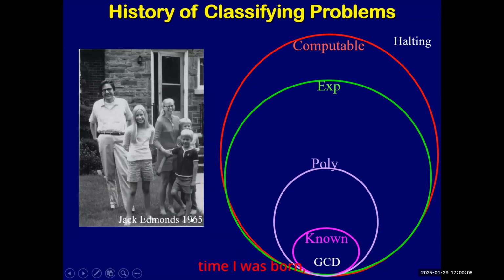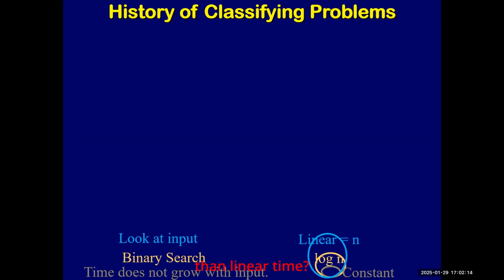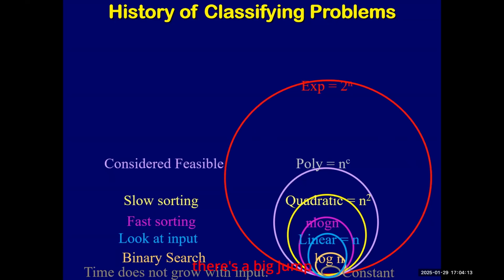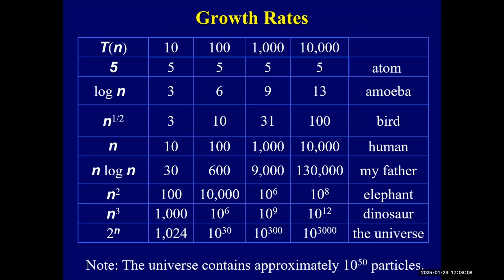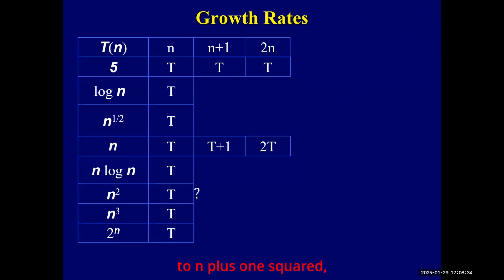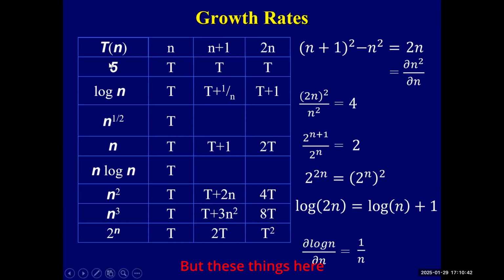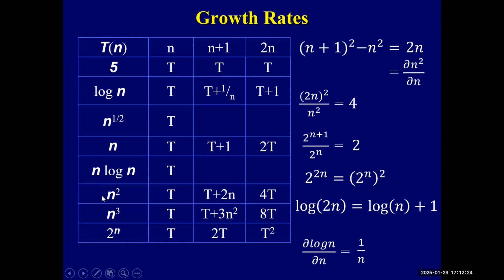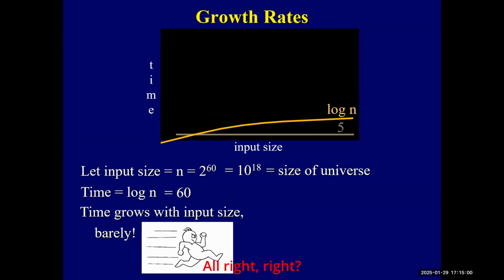2101 Unit 04 Histoiry andd Growth Rates